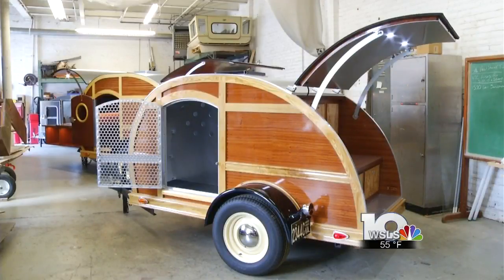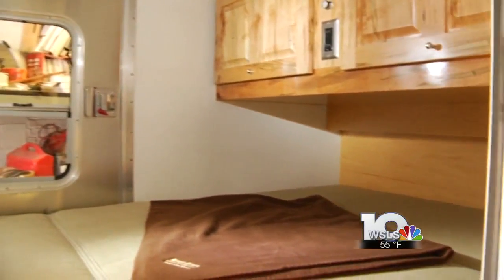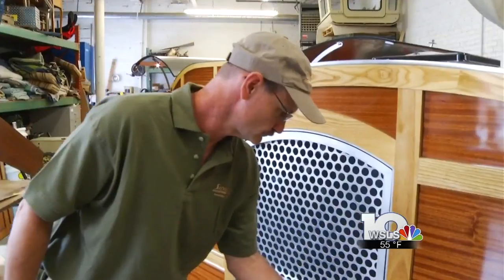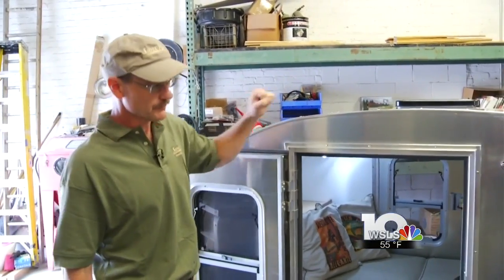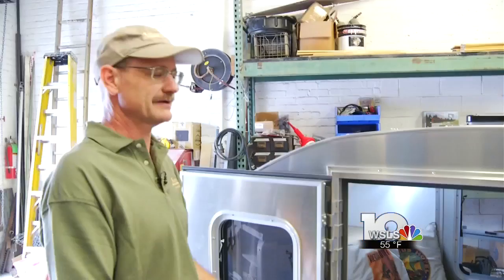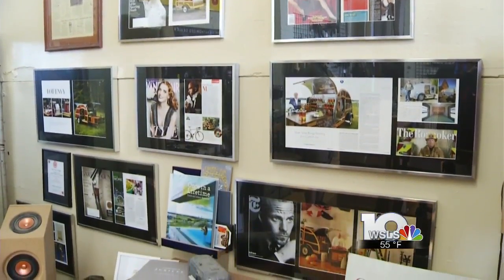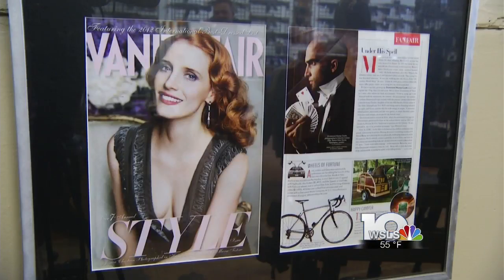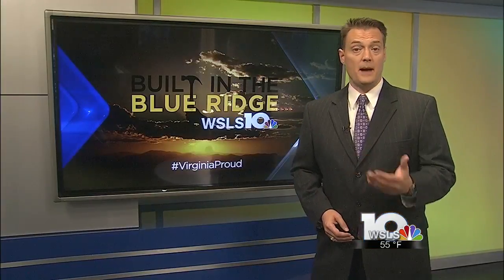Silver Tears Campers